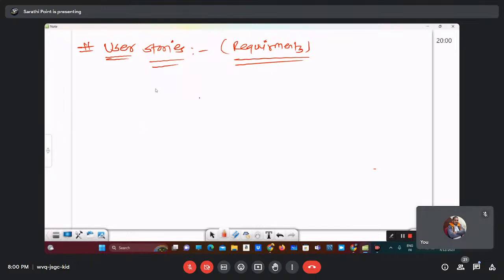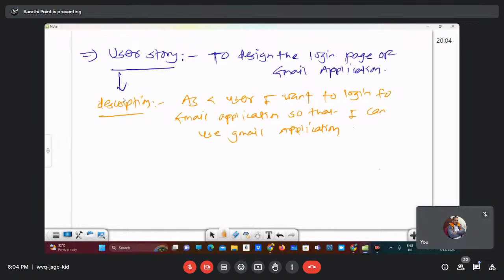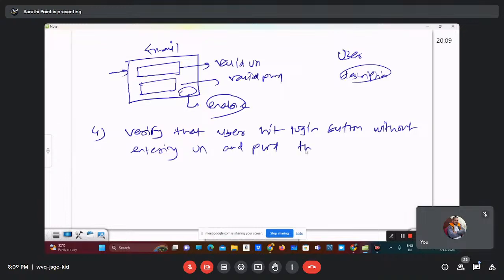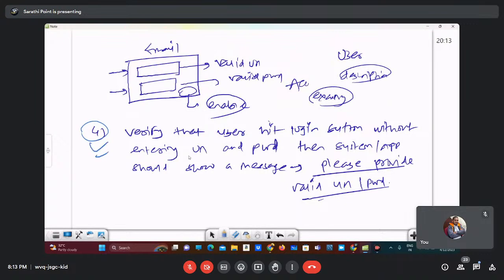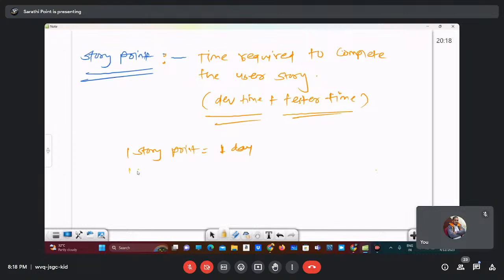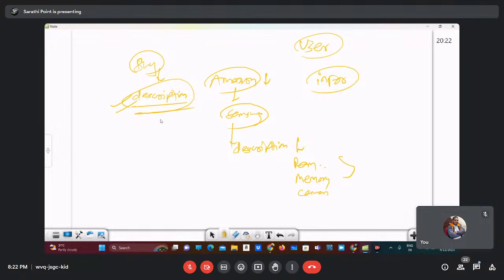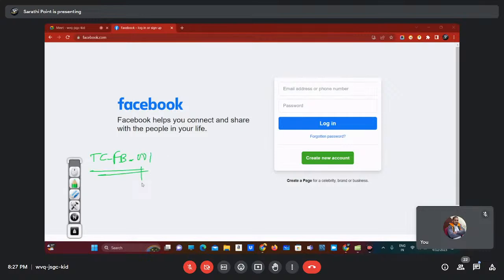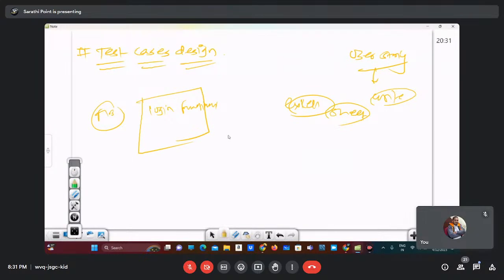QA Automation Engineer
Day 1 QA Automation Engineer